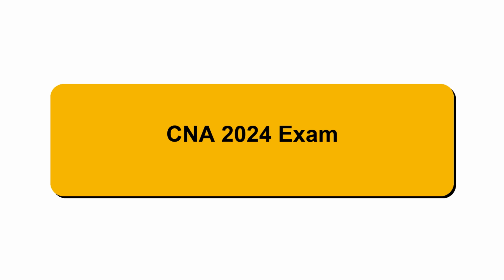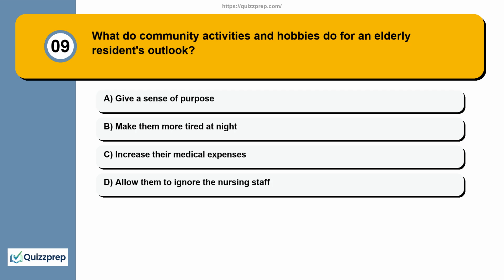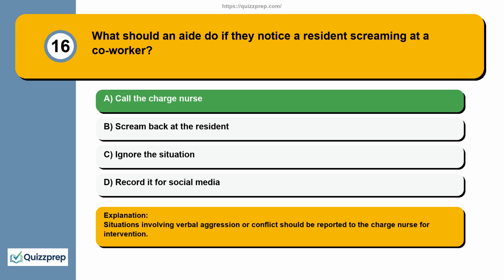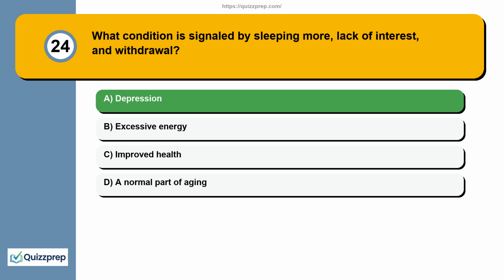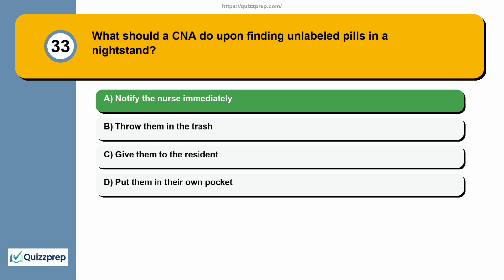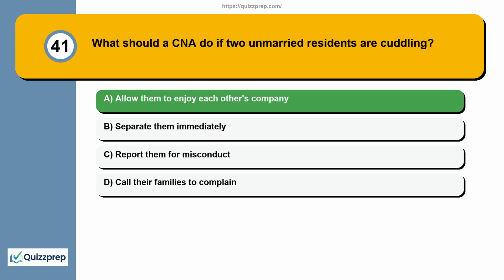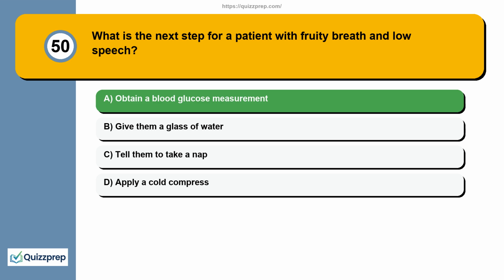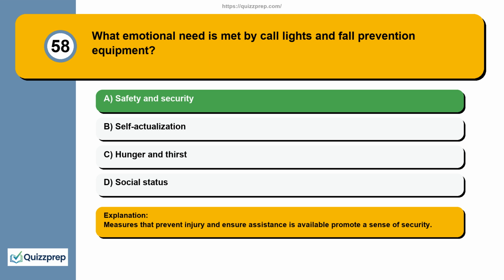CNA 2024 Exam Prep: Pass Your Nursing Assistant Certification Test with Confidence!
Master every section of the CNA 2024 Exam with this comprehensive practice guide designed to help you pass on your very first attempt. If you’re feeling overwhelmed by the nursing assistant certification process, this deep dive breaks down the most difficult questions and scenarios so you can walk into your testing center with total authority.

Preparing for your Certified Nursing Assistant (CNA) certification is one of the most important steps in your healthcare career, but it can also be the most stressful. Between memorizing clinical skills and mastering the written knowledge portion, there is a lot of ground to cover. This video is specifically engineered to align with the 2024 standards, ensuring that the information you are studying is current, relevant, and accurate. We don't just give you the answers; we explain the "why" behind the most challenging concepts—from patient rights and safety protocols to infection control and vital signs.

Whether you are a student currently enrolled in a CNA program or someone looking for a quick refresher before the big day, this walkthrough serves as your ultimate study companion. We cover the core competencies that state boards look for, including basic nursing skills, restorative care, and mental health needs. By the end of this video, you will have a clear understanding of the exam structure and the critical thinking required to navigate tricky multiple-choice questions that often trip up even the best students.

0:00 - Introduction to the 2024 CNA Exam Structure
2:45 - Role and Responsibilities of the Nursing Assistant
7:15 - Infection Control: Beyond Just Handwashing
12:30 - Safety and Emergency Procedures (The "Must-Knows")
18:45 - Patient Rights, Ethics, and Legal Boundaries
25:10 - Effective Communication with Patients and Staff
31:00 - Physical Care Skills: Hygiene, Grooming, and Nutrition
38:20 - Measuring Vital Signs and Documentation Accuracy
45:45 - Understanding Mental Health and Social Service Needs
52:10 - Test-Day Strategies and Overcoming Exam Anxiety

Our mission on this channel is to bridge the gap between classroom learning and real-world healthcare application. We believe that every aspiring healthcare professional deserves access to high-quality, easy-to-understand educational resources. By focusing on the foundational pillars of patient care and exam mastery, we help thousands of students transition from the classroom to the clinic with ease.

Do you have your exam date scheduled yet? Drop it in the comments below so the community can cheer you on! If there is a specific topic you’re struggling with, let us know and we’ll cover it in an upcoming deep-dive video.